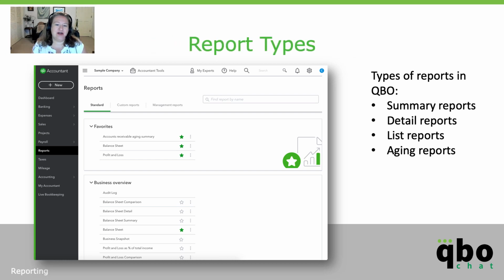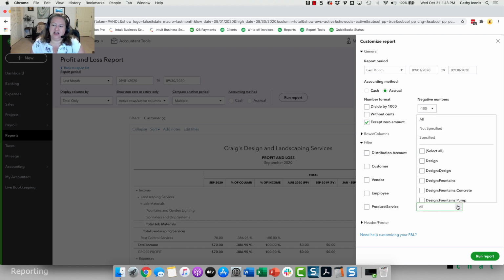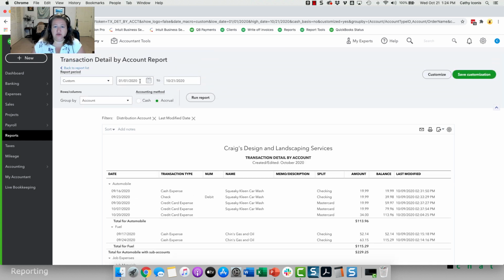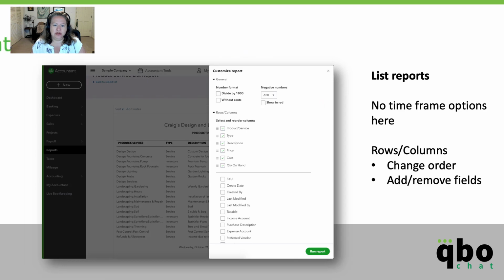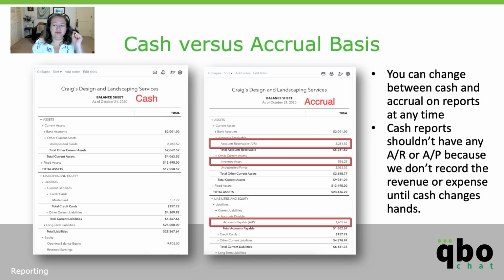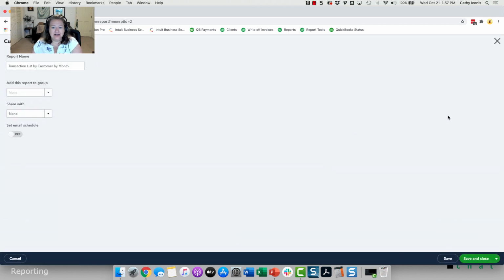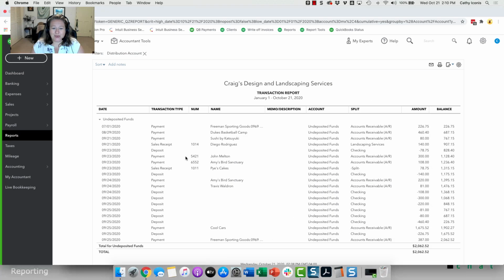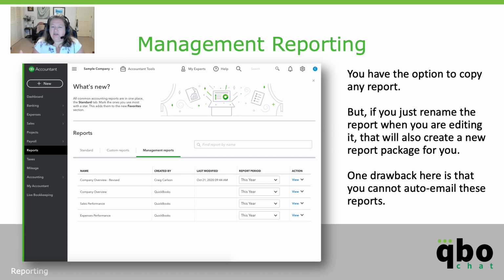Lesson 6 - Reporting